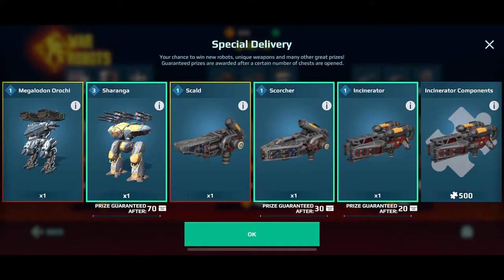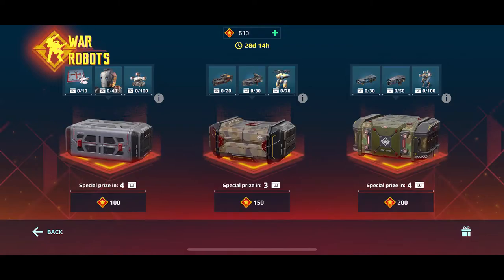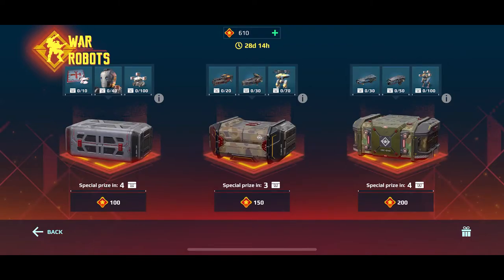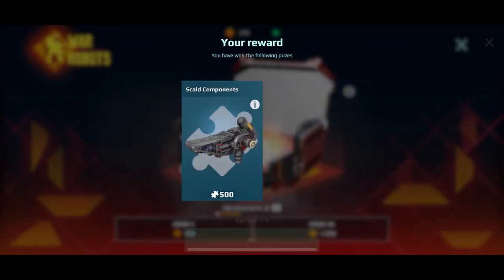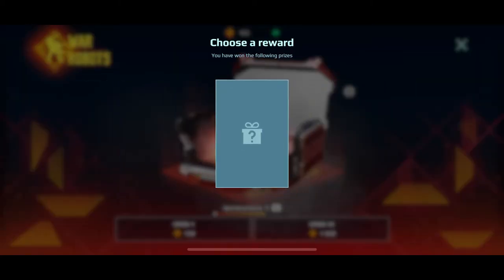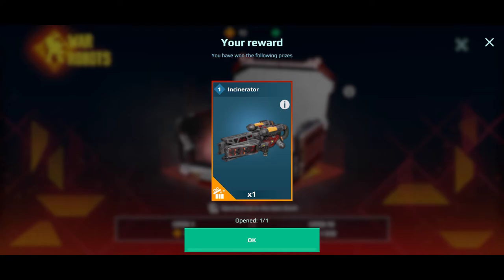War Robots - DSC Boot Camp Free Crate Opening - 150 Chest Only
So I opened four 150 crates and got a decent prize. Nice :)